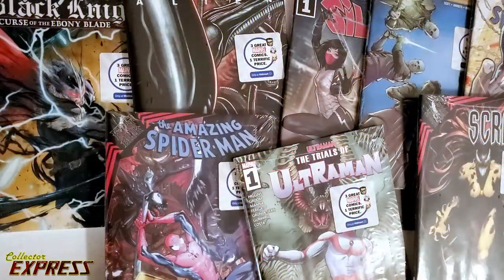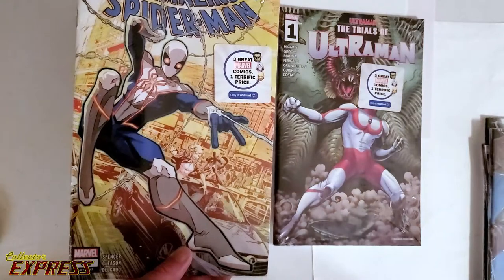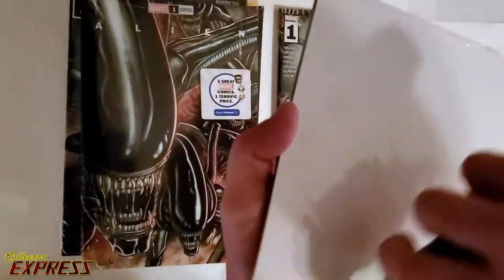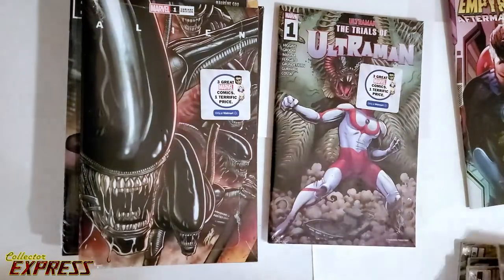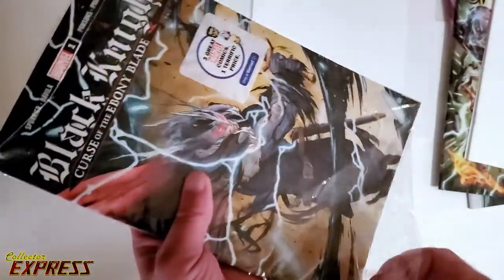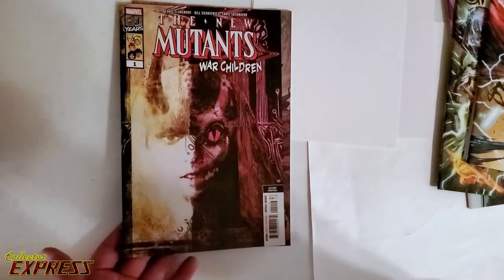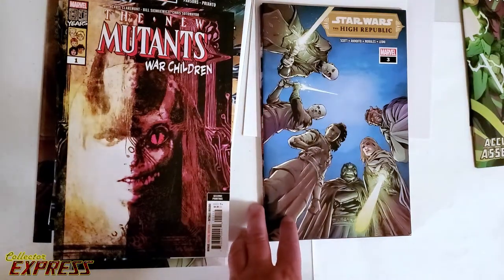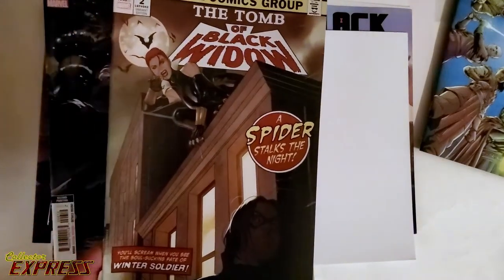Opening Walmart Marvel Comics 3-Packs - Vol 9 - Black Knight, Star Wars High Republic, Spider-Man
In this video we are unpacking some more Walmart Marvel Comics 3-Packs.